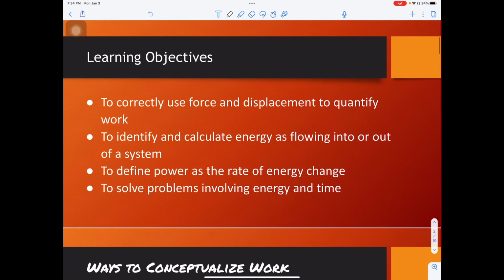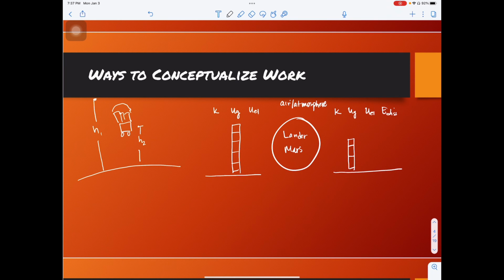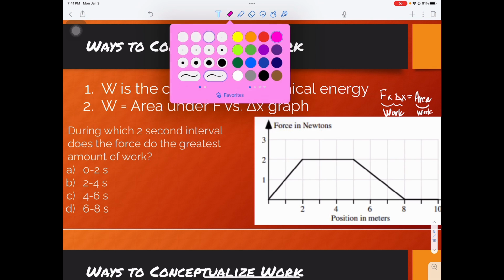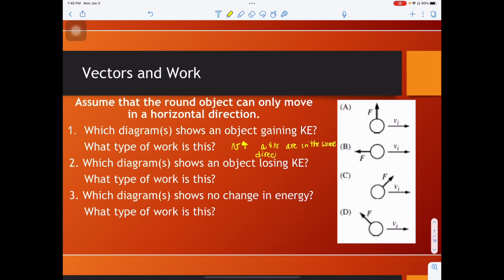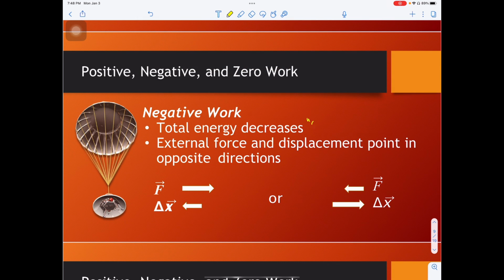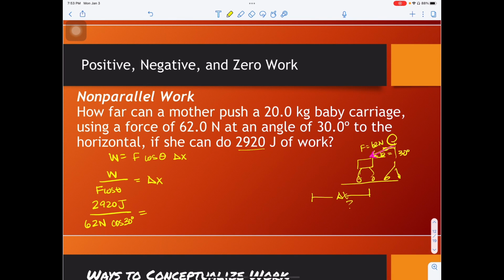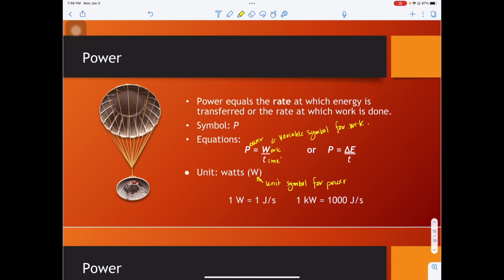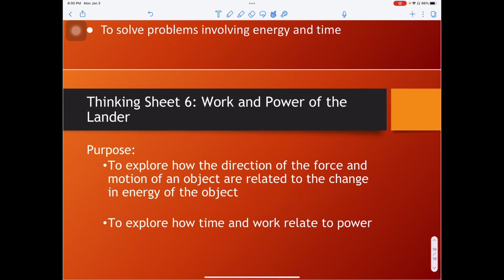Work and power